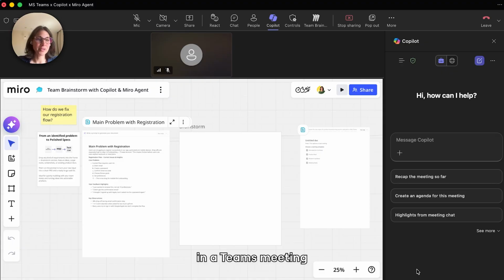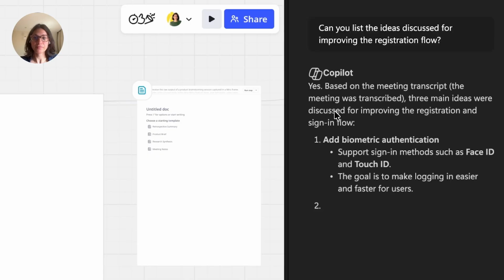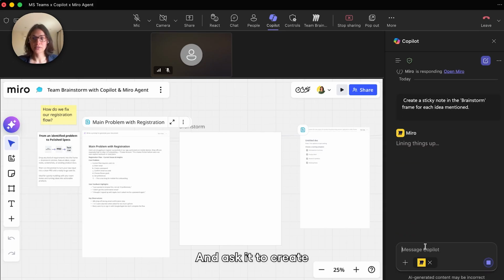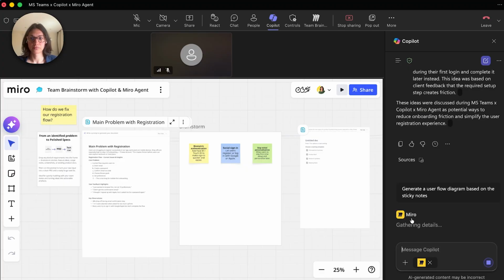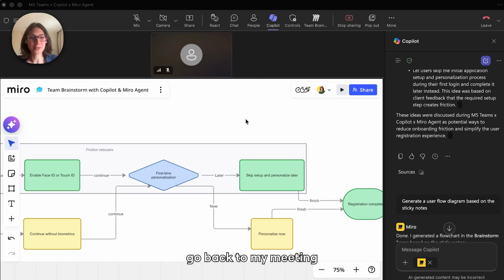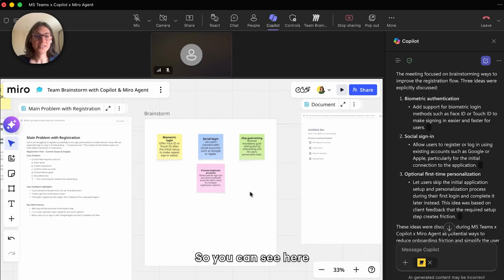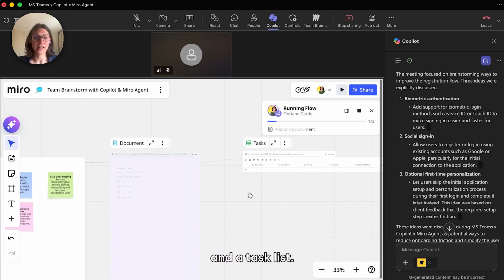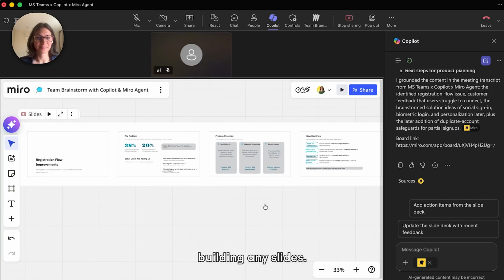Watch a Teams Call Turn Into a Diagram, PRD, and Slide Deck in Real Time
What if your meeting notes turned themselves into a roadmap while you were still talking?

In this demo, Floriane Garde shows off Miro Agent for Microsoft 365 Copilot — a new way to work inside Microsoft Teams. During a live brainstorm on fixing a broken registration flow, she asks Copilot to recap the ideas the team just discussed. Copilot pulls in the Miro agent, which creates a sticky note for each idea directly on the shared board, then builds a full user-flow diagram from those stickies. When the conversation moves on to a new idea (stopping duplicate account creation), the agent updates the stickies and the diagram in place — no copy-pasting, no rebuilding.

By the end of the call, the same conversation has produced a Product Requirements Document, a task list, and a presentation-ready slide deck, all grounded in what was actually said — without anyone leaving Teams.